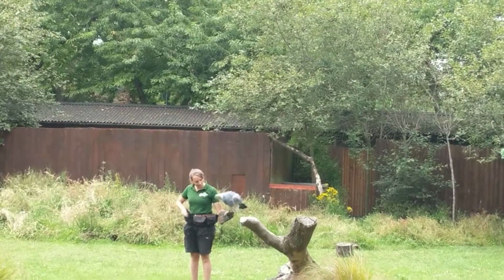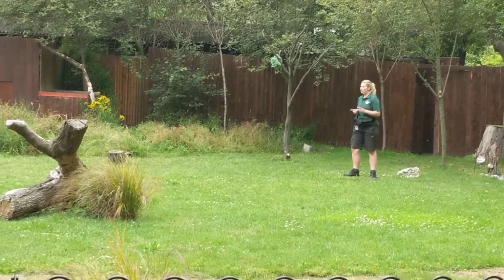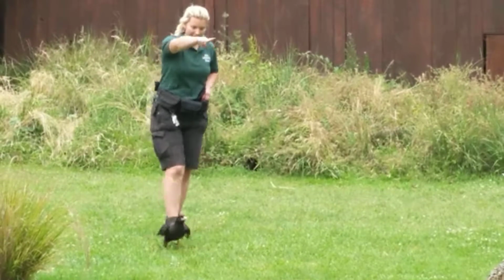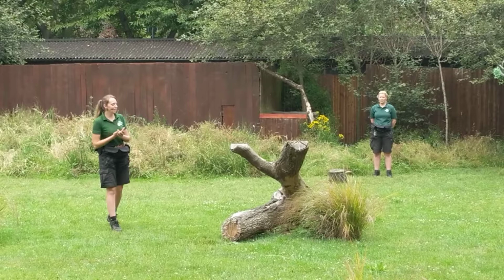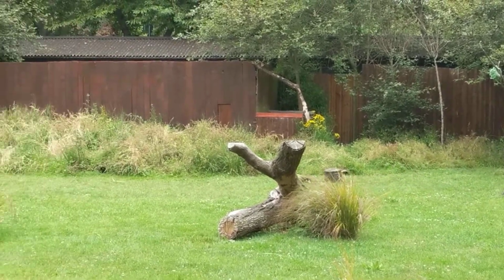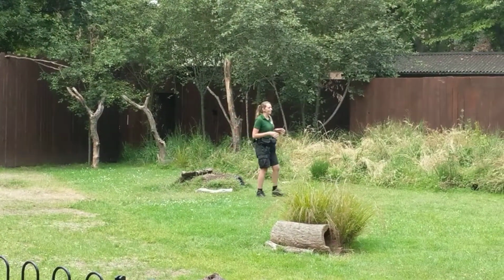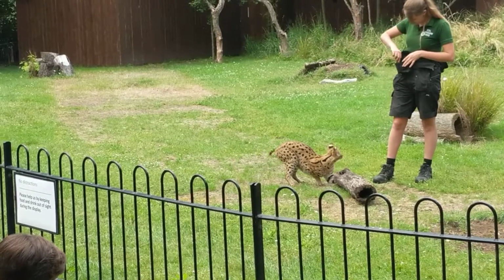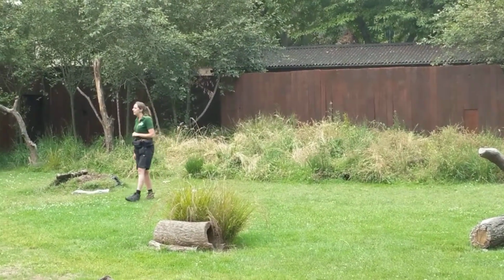Super spices talk at london zoo